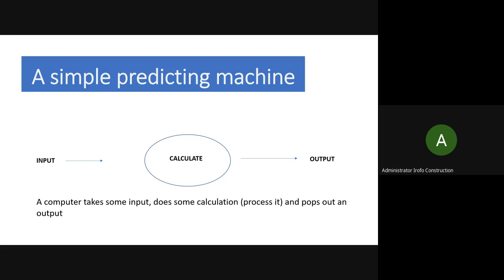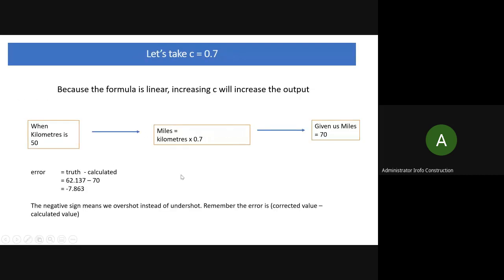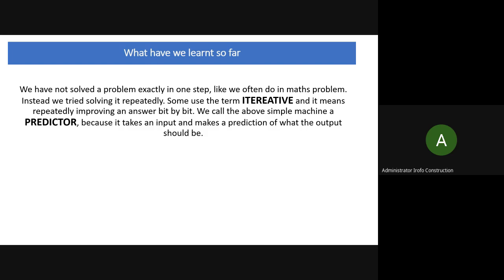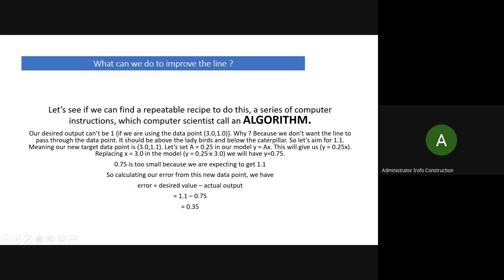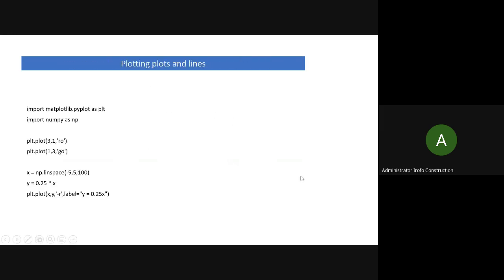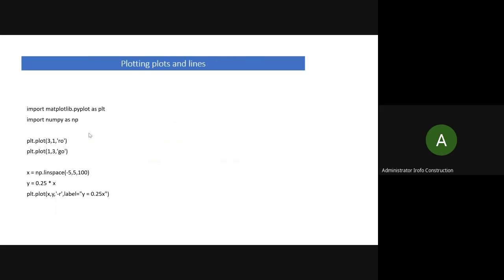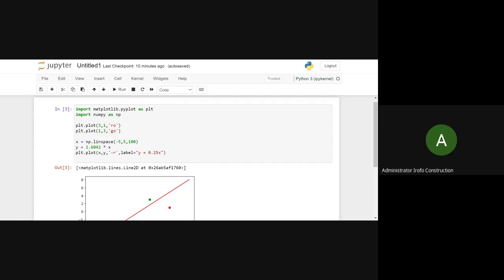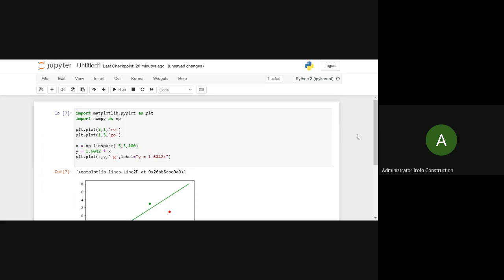3rd Edition Neural Network Tutorial : Creating a simple machine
This video takes us through how we can create a simple predicting machine. Also, we will learn how to create function that separates two Garden bugs